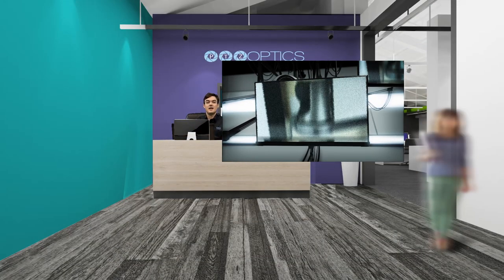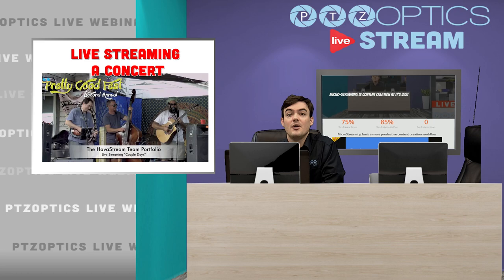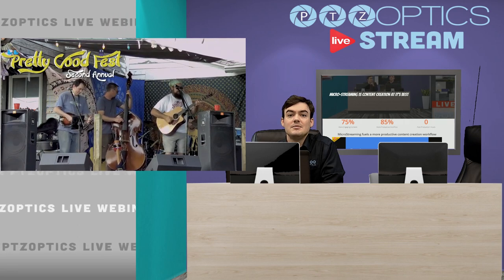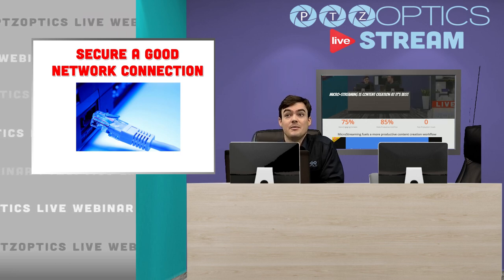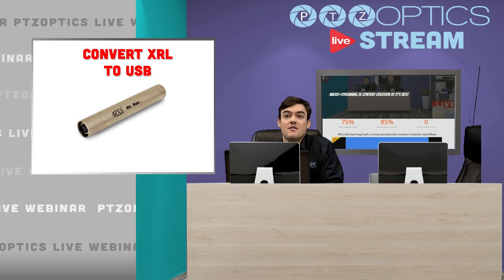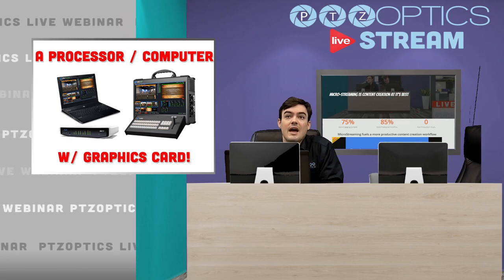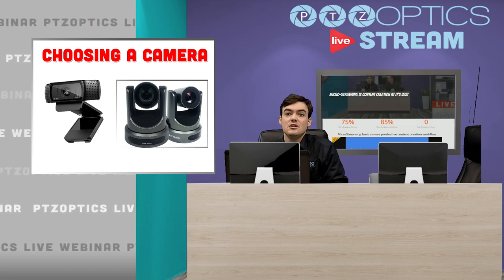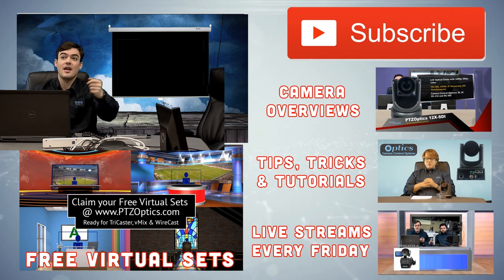How to Live Stream a Concert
Learn How to Live Stream a Concert with Paul Richards from PTZOptics. Review working with audio, mixing boards, converting audio to USB and getting a live streaming connection available at location.